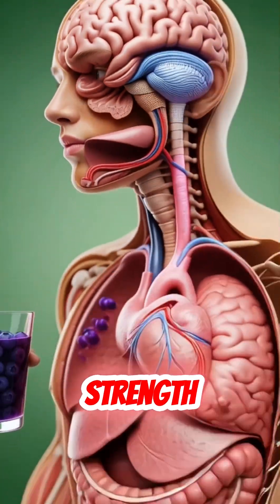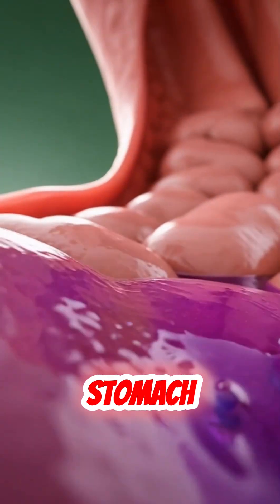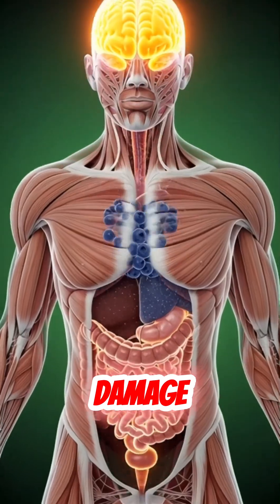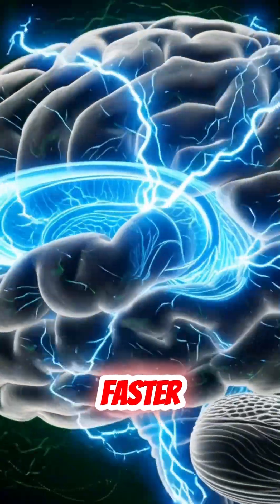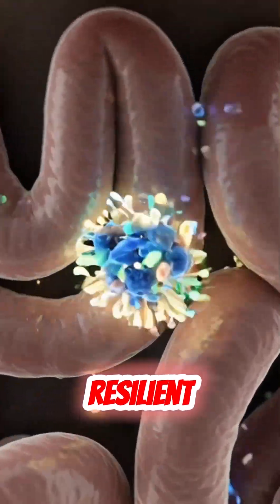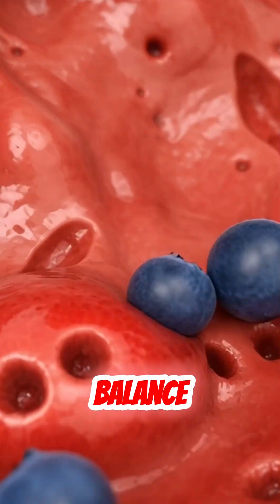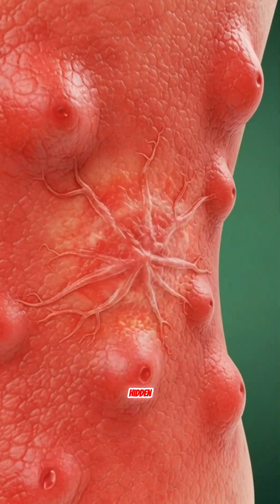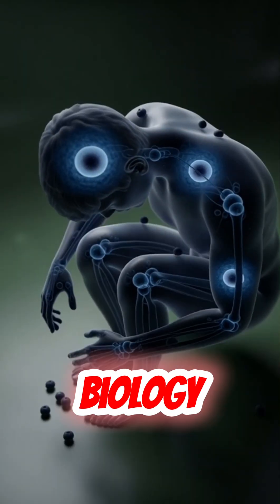"🍇 The Secret Power of Blueberries for Your Health! 💪🧠 BoostYourBody"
"Blueberries are not just a tasty snack – they’re packed with powerful nutrients that work wonders for your health! From boosting brain function and energy to supporting gut health and muscle recovery, these tiny berries are a game-changer. Whether you’re looking to stay sharp, feel more energized, or give your body the nutrients it needs, blueberries have got you covered. Watch to see how they work their magic inside your body! 💙💪

🌟 Experience the human body like never before!

Welcome to BioVision Lab — your ultimate destination for stunning 3D medical animations and immersive human anatomy exploration. 🔬🫀🧠

Dive deep into the wonders of the human body as we reveal how organs, blood flow, and overall health interact in real time. From the heart beating ❤️, lungs expanding 🌬️, brain sending signals 🧠, to the intricate workings of muscles, nerves, and cells 🦴, our animations make complex medical science visually clear, engaging, and unforgettable.

Whether you’re a student, healthcare professional, educator, or science enthusiast, our videos are designed to make learning about the human body fun, interactive, and easy to understand. Each animation highlights the amazing design of organs, circulatory system, nervous system, and other vital systems, giving you insights that textbooks alone cannot provide.

At BioVision Lab, we believe that science becomes visual. Our mission is to:

💡 Visualize complex anatomy — organs, tissues, cells, and body systems in precise 3D
💡 Explain medical conditions and diseases with clear, real-time simulations
💡 Show the interactions between organs, blood, and systems for better understanding
💡 Bring cutting-edge medical visualization techniques to your screen

Join thousands of science enthusiasts worldwide, and explore human anatomy, physiology, and health education in a way that is both entertaining and educational.

✨ Why choose BioVision Lab?

Professional 3D medical animations 🎥

Engaging visual explanations of body systems 🫁🦵🫁

Accurate scientific content you can trust 🧬

Perfect for students, educators, and curious minds 🌎

Become part of our growing science community! Comment, share, and interact with content that makes the human body fascinating, understandable, and visually stunning. Every animation is a journey through your own biology — from cells to organs, systems, and full-body interactions.

📌 Topics you’ll explore on BioVision Lab:

Heart ❤️, lungs 🌬️, brain 🧠, liver, kidneys, and more

Circulatory, digestive, respiratory, nervous, and immune systems

Diseases, health conditions, and medical phenomena

3D visualizations that bring learning to life

🧬 Whether you want to learn anatomy, understand physiology, or explore human biology, BioVision Lab is your go-to channel for medical animations and science education.